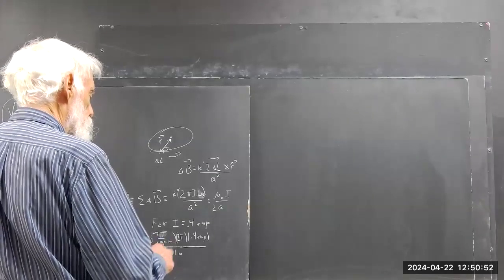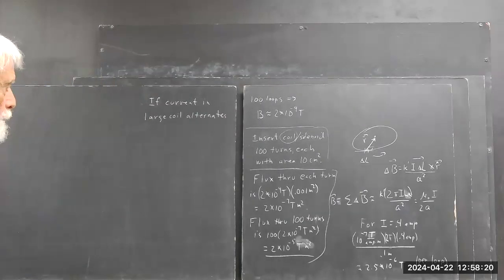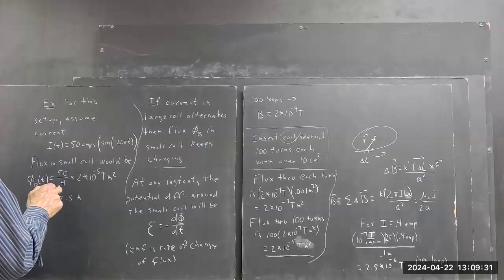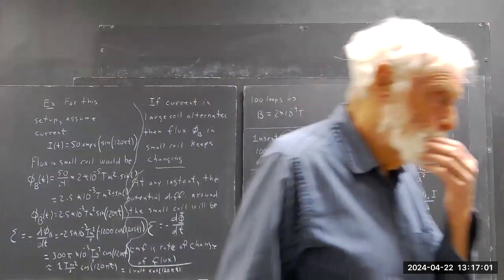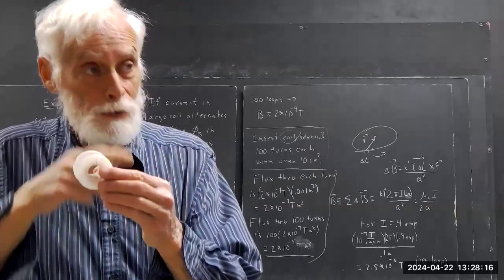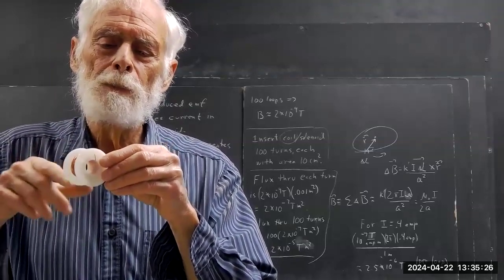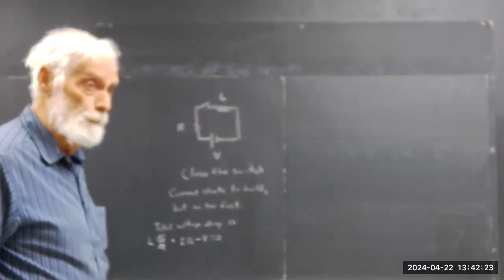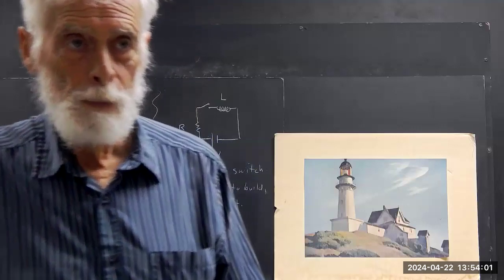daguniv_240422__induced_emf__54